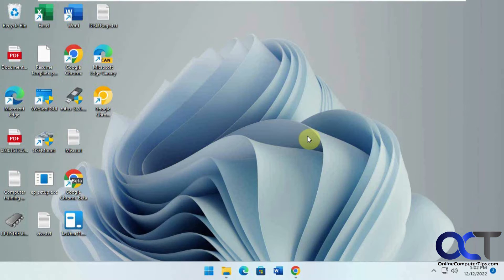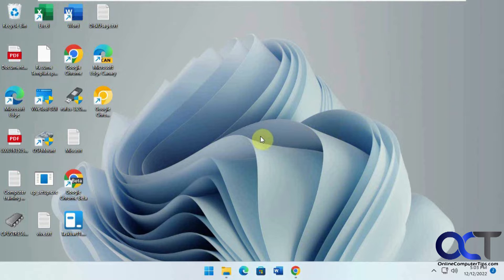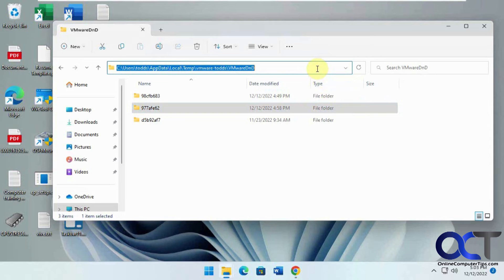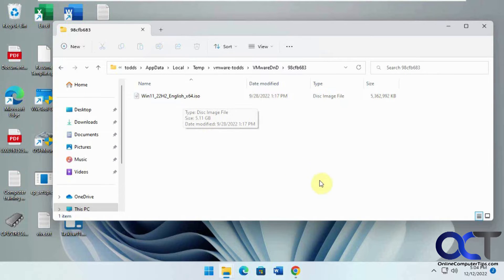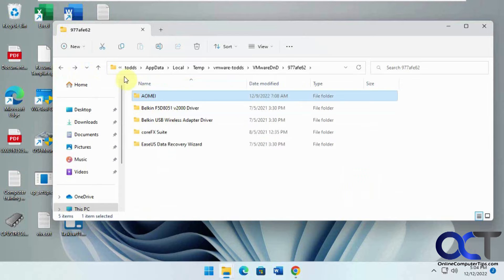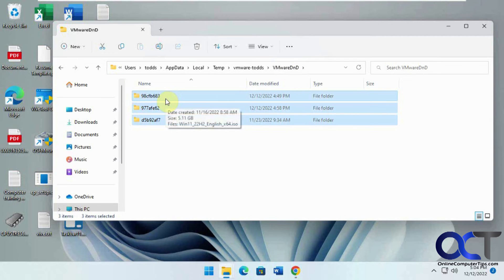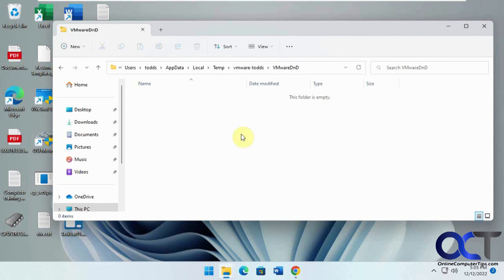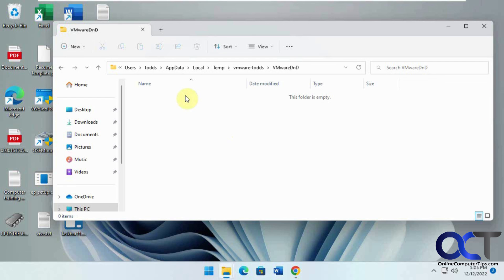Free Up Space on Your VMware Workstation VMs by Clearing Out the Drag and Drop Folder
When you install VMware Tools on a virtual machine, that enables you to drag and drop files and folders from your host computer to your guest VM. What happens is that these files are temporarily copied to your VMwareDnD folder and then moved to the location where you meant to copy them to. If things works as they are supposed to, the files in this VMwareDnD folder are then deleted.

Sometimes a copy will fail or appear to not finish and even if it does finish, you might have leftover files and folders in your VMwareDnD folder which you can then delete to free up space on your VM.

Here is the location of that file. Just replace USERNAME with the one logged into the VM with.

C:\Users\USERNAME\AppData\Local\Temp\vmware-USERNAME\VMwareDnD

Here is a link to the video showing you how to free up space in your VMDK files.